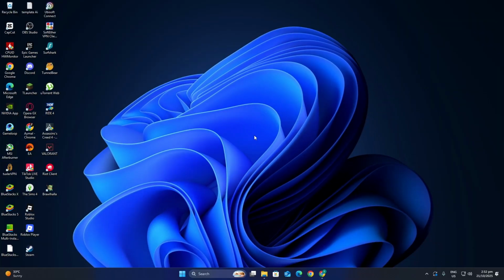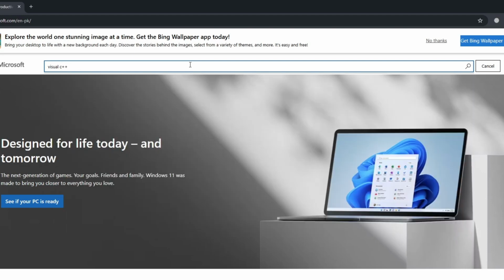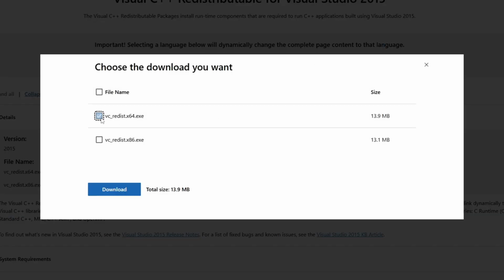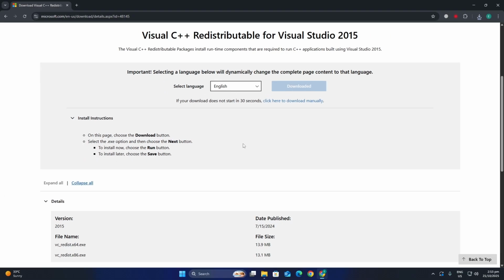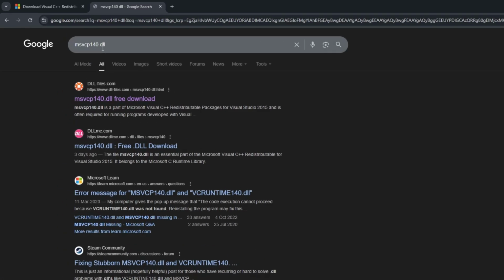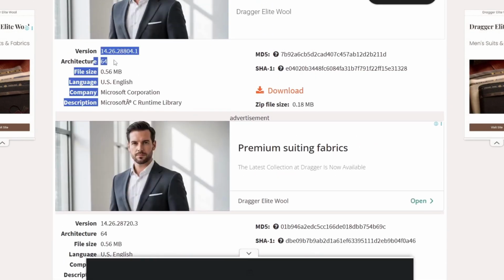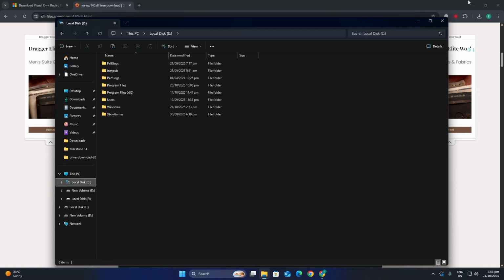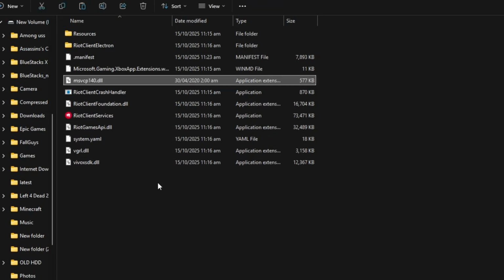Fix MSVCP140 dll Missing or Not Found In Windows 11 | Step By Step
Are you seeing the “MSVCP140.dll is missing” or “not found” error on Windows 11? This step-by-step tutorial will walk you through the exact solution to fix this issue quickly and safely. Whether you're installing a game, launching software, or facing this error out of nowhere, this guide will help you restore the missing DLL file correctly using official methods. No risky downloads—just proven fixes. Follow along and get your system running smoothly again in minutes!

🔐 Secure Your Online Activity with NordVPN:

30-day money-back guarantee
Starting at just €3.09/month (instead of €11.59)!